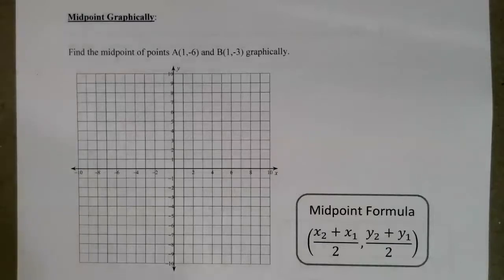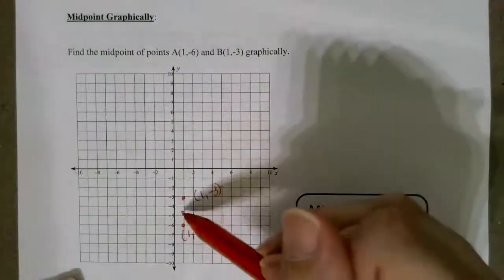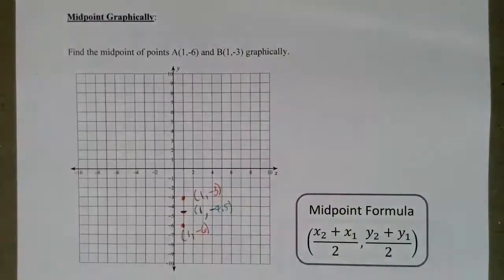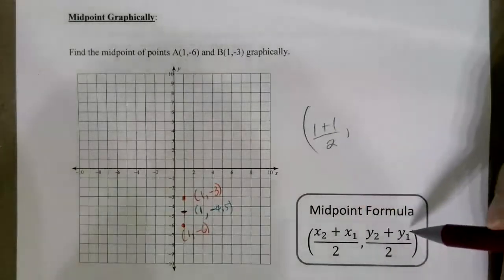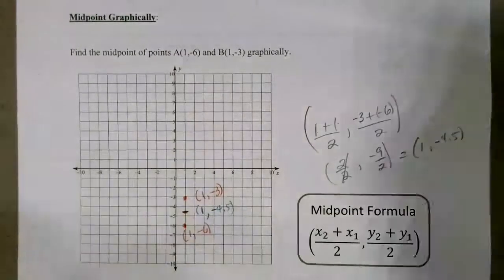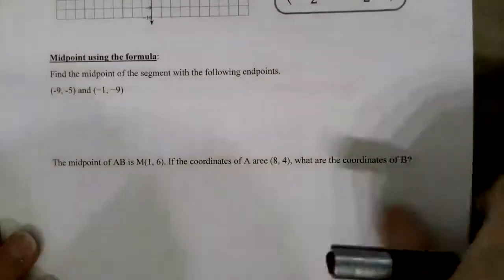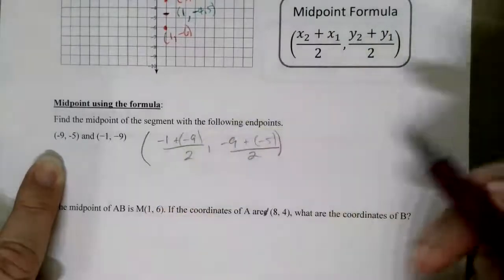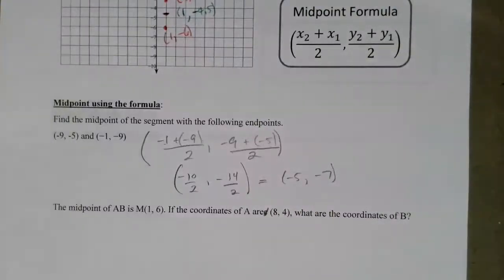N2 Distance and Midpoint mp4